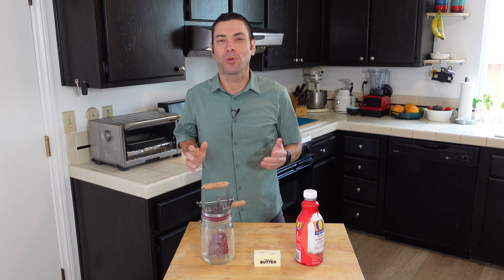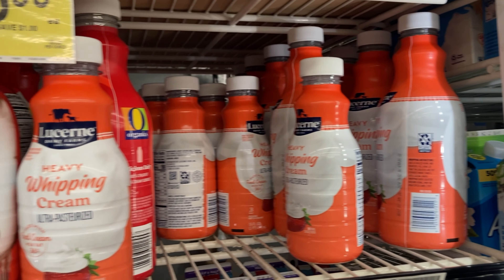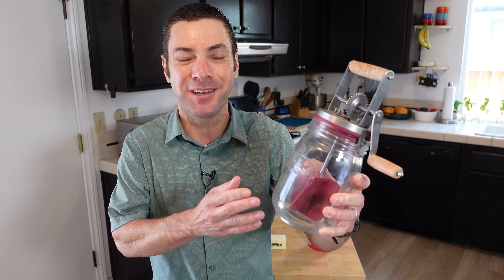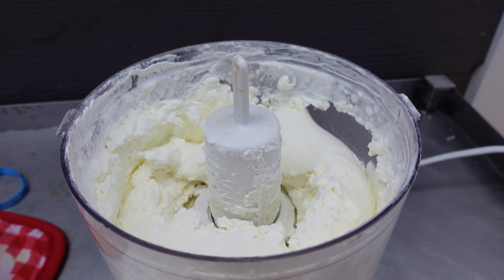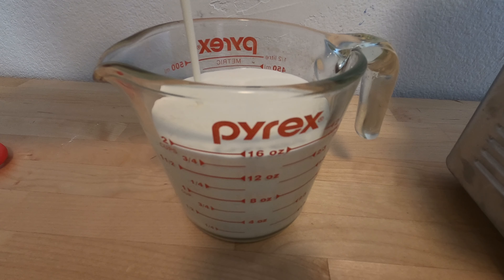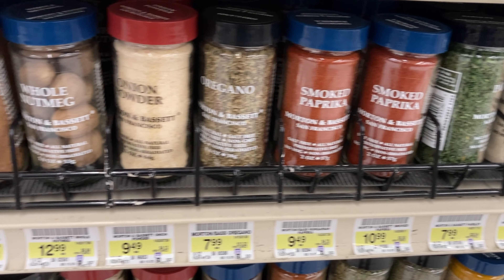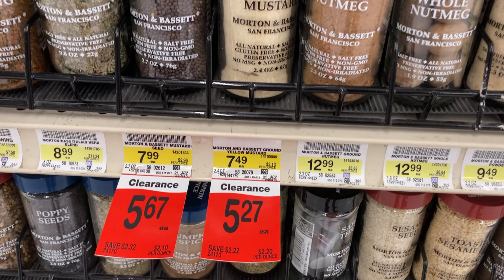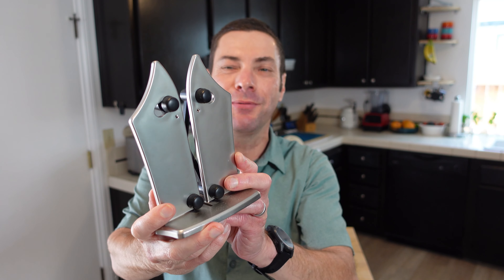Is Homemade Butter Really Better?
Making butter at home is way easier than you think. All it takes is one ingredient and the right machine. Chef and food writer Matt Degen shows how to make homemade butter, and reveals how it tastes compared to commercial butter.